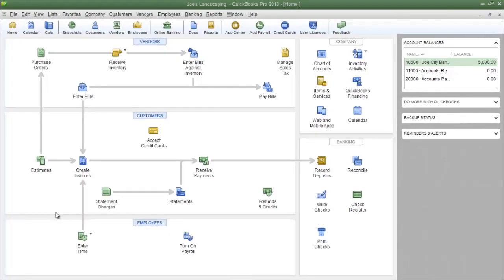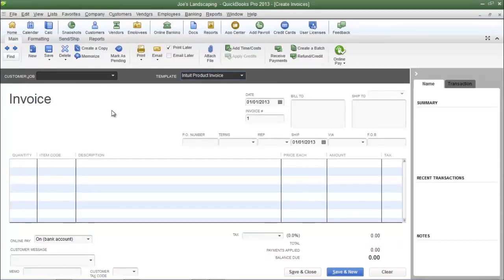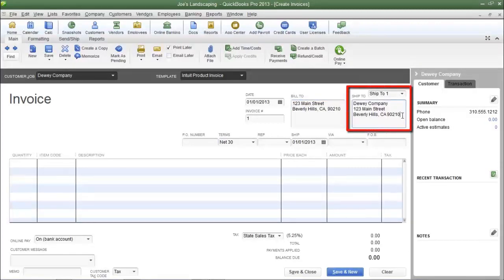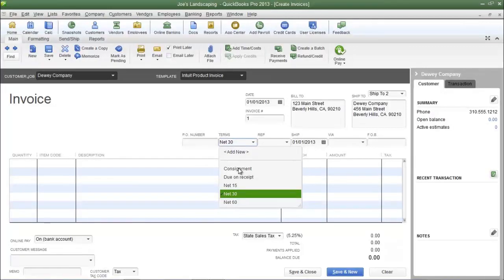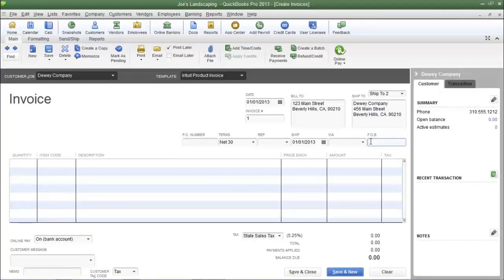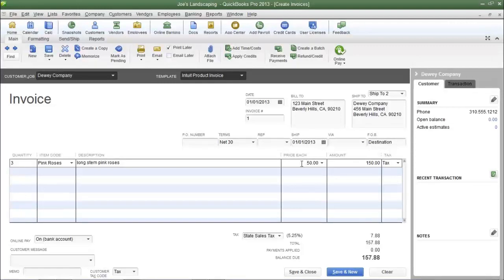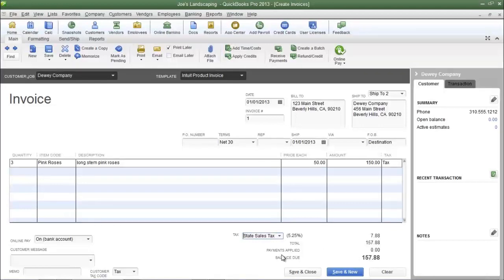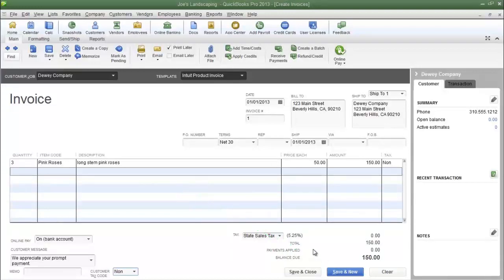Free QuickBooks Tutorials - How To Create A New Invoice - QuickBooks Pro 2013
Lesson 6-3: Create a new invoice. This free QuickBooks tutorial will show you how to create an invoice. I will use the default QuickBooks invoice: Intuit Product Invoice. Prior to creating an invoice, the items that your company sells should already be created.  Refer to Chapter 4 to learn how to create items.